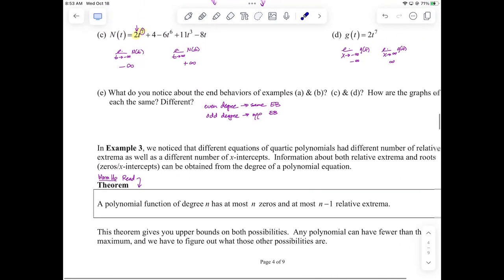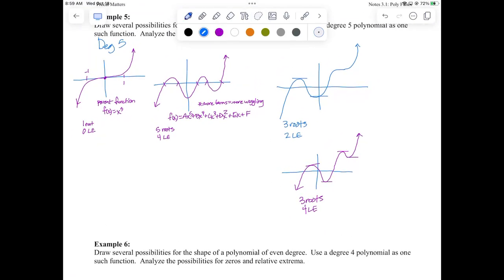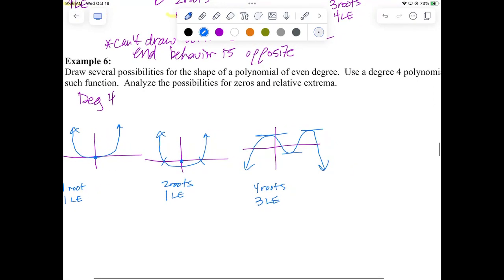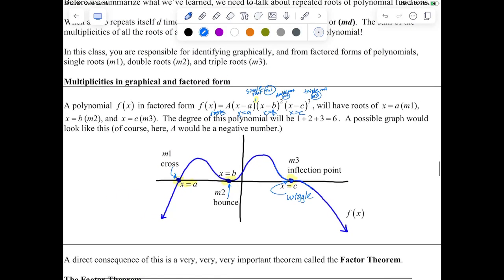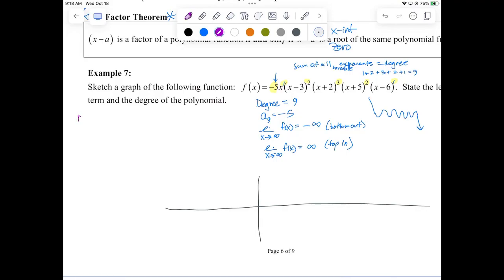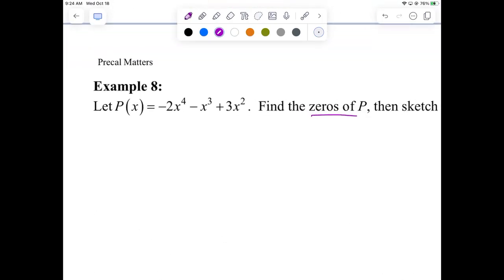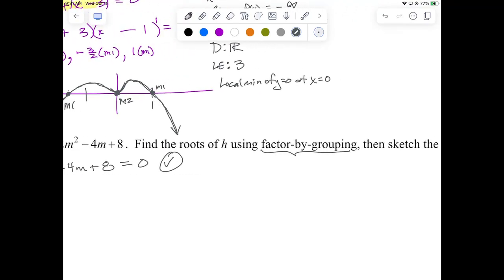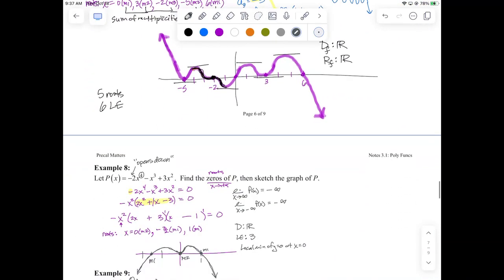3.1 Ex 05- 09